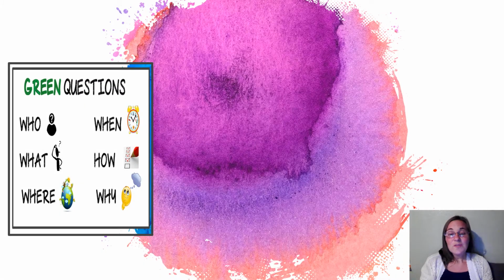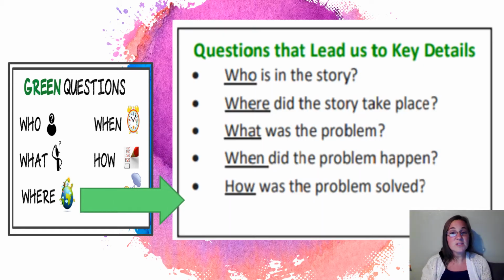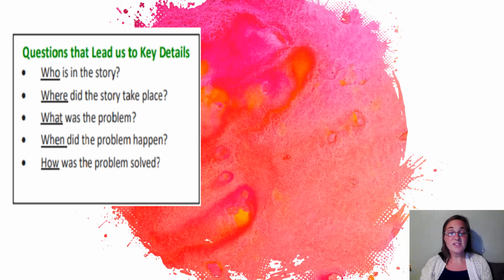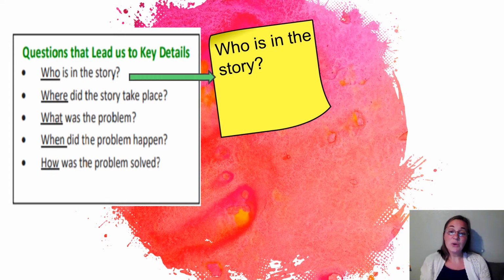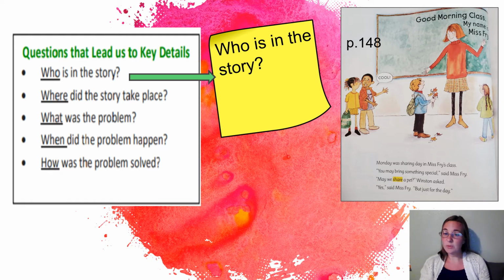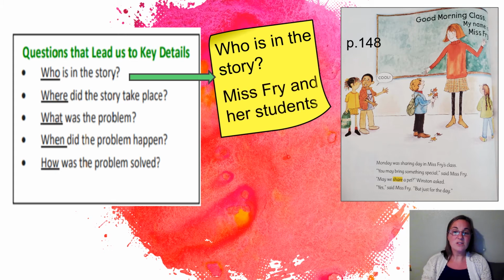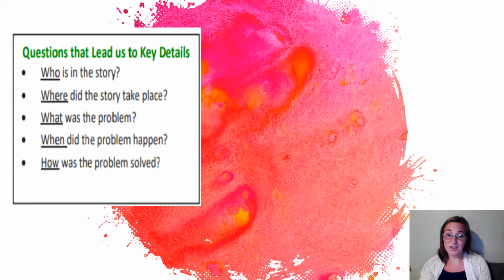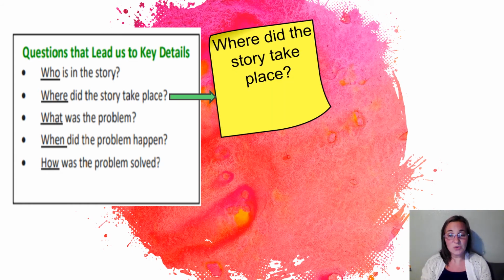Digital Reading Lesson 8 PPT main video